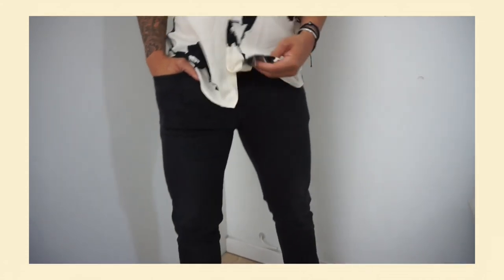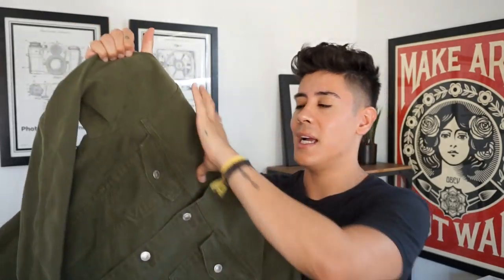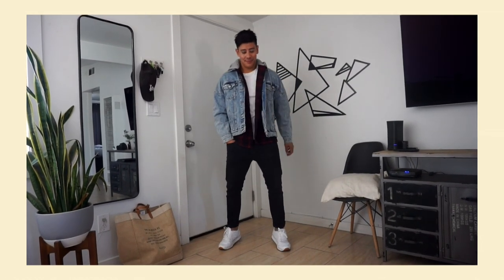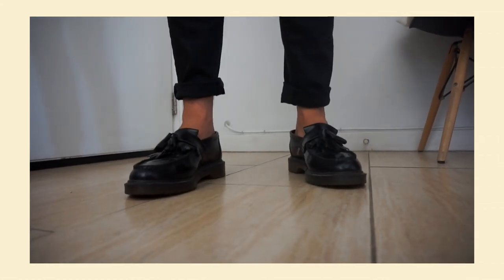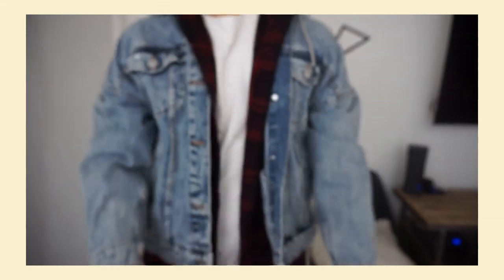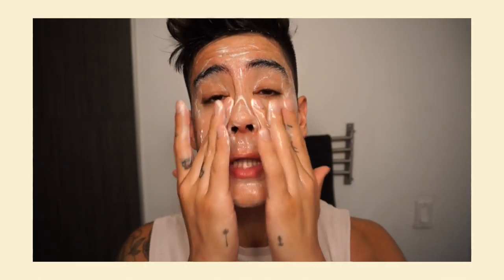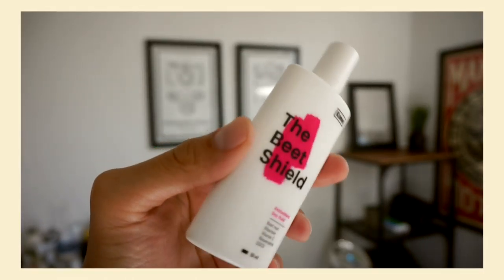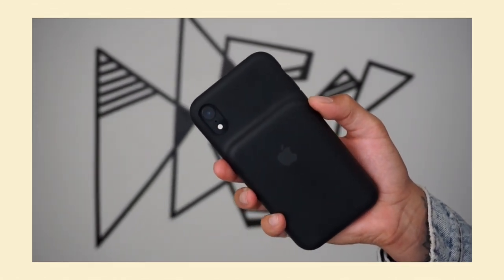Summer to Fall 🔆🍂 What I've Been Loving So Far. (Men's Fashion + Lifestyle) | JairWoo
Some of my Monthly Favorites for July 2019!

­Items Mentioned In Video:

⇢ Zara Shirt: SOLD OUT.

⇢ Bershka Denim Jacket: SOLD OUT.

✘ LIKE MY OFFICIAL FACEBOOK!

C A M E R A S & E D I T I N G

✘ Camera: Canon EOS 70D SLR